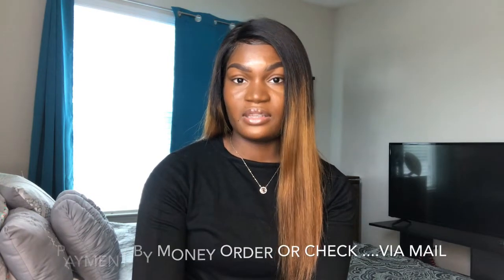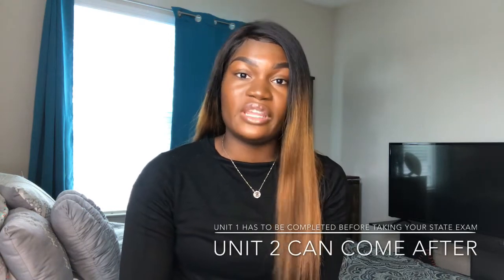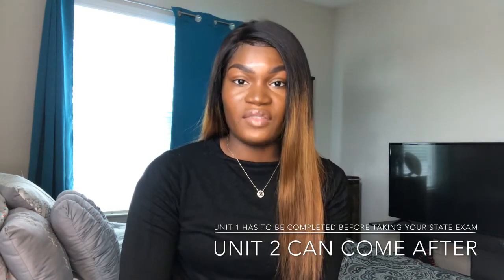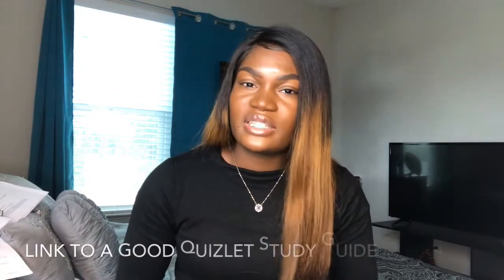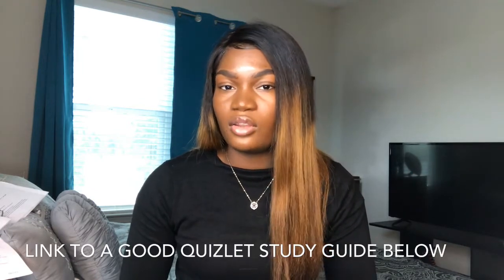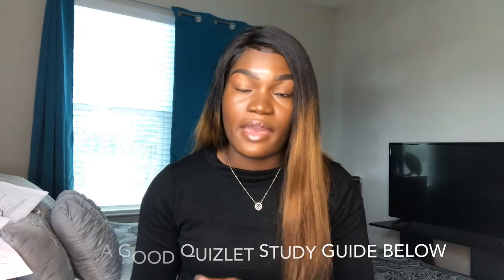Real estate license in South Carolina process | testing tips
There are some real estate agents out here making 6 and 7 figures ! This can be you !
This Video will give you the STEP BY STEP process to getting your real estate license here in the state of South Carolina.

From the required seat time and class hours, whats in unit 1 and unit 2. How to schedule your PSI exam, How much it cost, PSI testing rules. And TESTING TIPS to ensure you pass your FIRST TIME !

Quizlet link !

PSI INFO:
-- You will pay $63 to take the test
-- on the website you can look up the closest testing site to you or ask them over the phone so you wont have to drive to far ( unless you want to )
-- They are VERY strict on testing SLOTS and TIMES . if you have a busy schedule it will be hard for you to get a spot because they only have about 8 chairs in the testing room and they fill very quickly.
-- You will only be aloud to take up 2 forms of ID and your keys . leave everything else in the car.
( They should email you this information , if they dont .. now you have it )

PS: DONT BE LATE . not even by a minute , thell turn you around in a heartbeat!